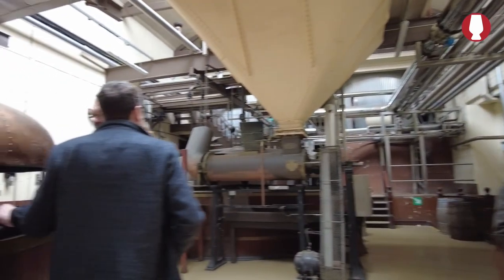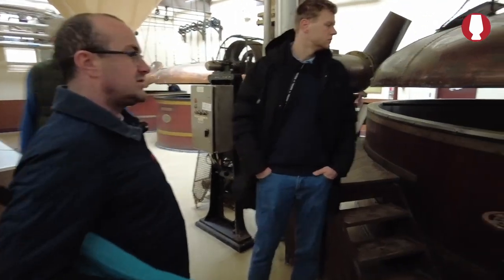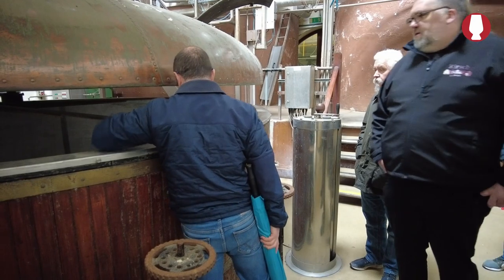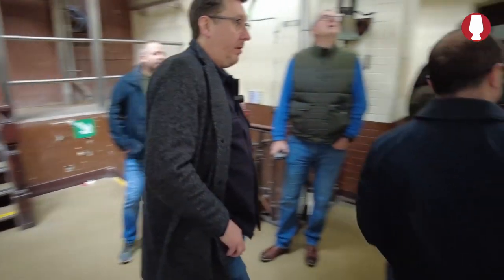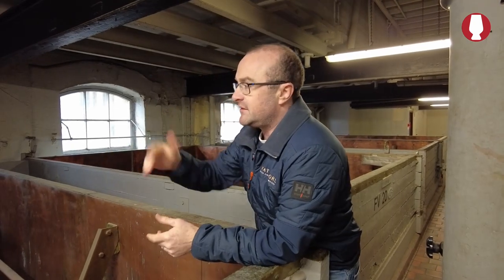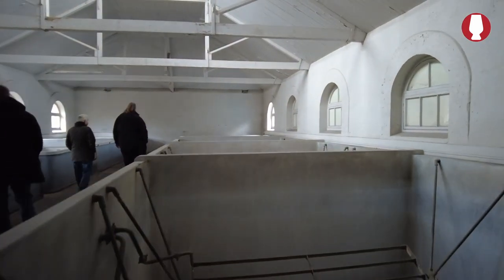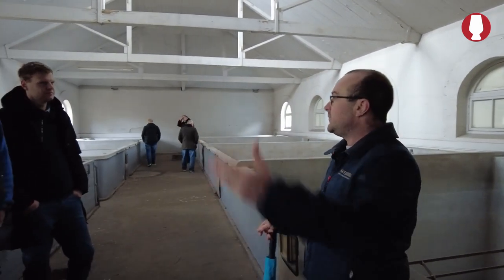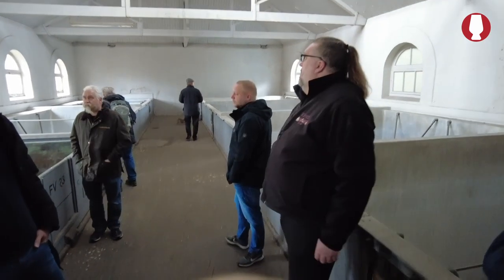Die alte Diageo-Brauerei in Waterford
Die alte Waterford-Brewery für Sipsmith Beer - eine Führung durch das sonst nicht zugängliche Industriedenkmal mit Head Brewer Neil Conway und Communication Manager Ian O'Brian